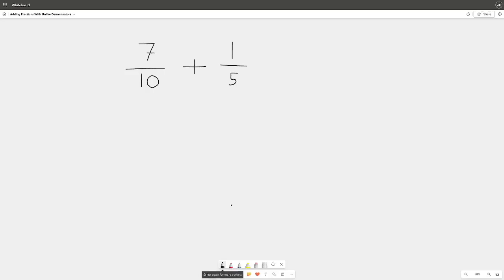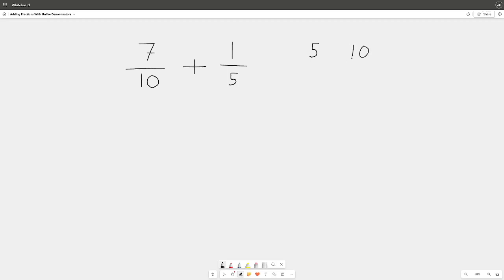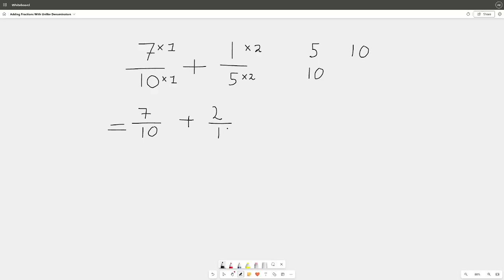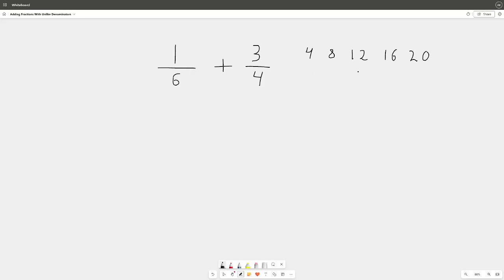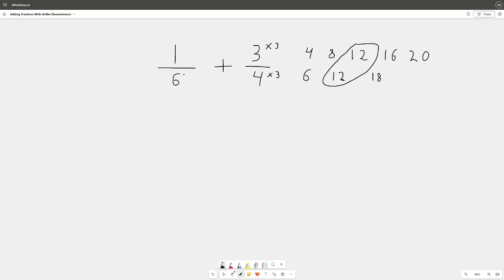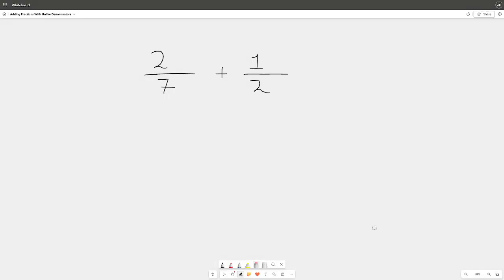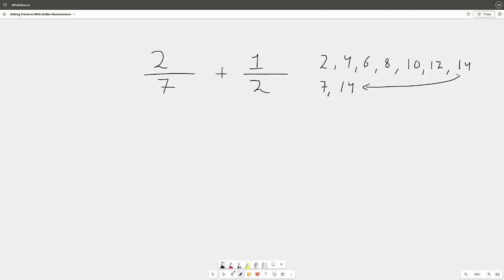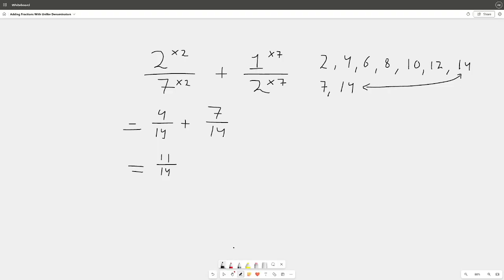Adding Fractions with Unlike Denominators | Easy Math Tutorial for Students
Learn how to add fractions with unlike denominators in a simple, step-by-step way! This video is perfect for elementary and middle school students who want to understand how to find a common denominator and solve fraction problems confidently. Whether you're reviewing for a test or just need a refresher, this lesson will guide you through the process clearly and effectively.